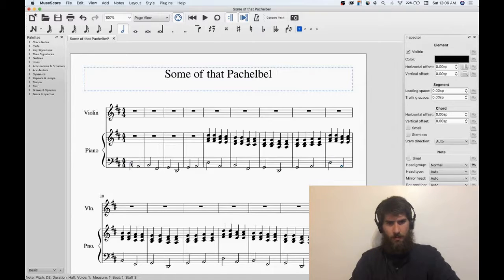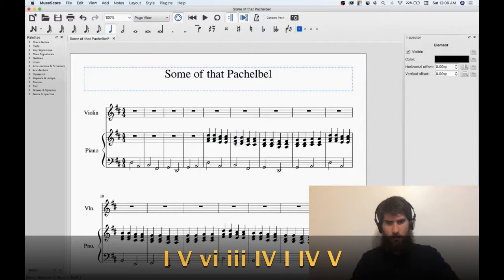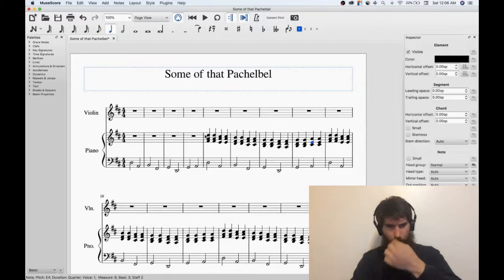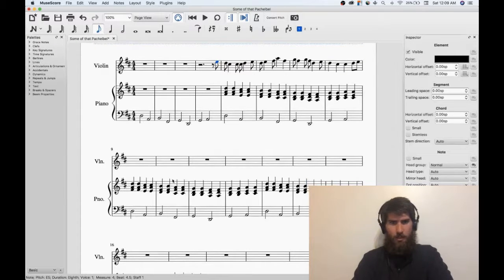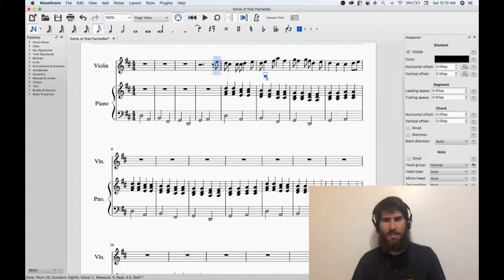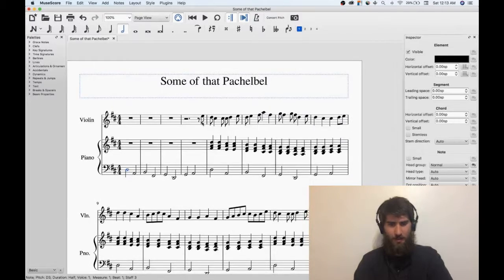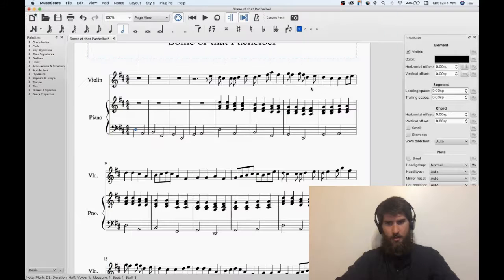Songwriting part 4: Chord Progressions (Pachelbel Chords)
I write a song using the chord progression and bass line from Pachelbel's canon.